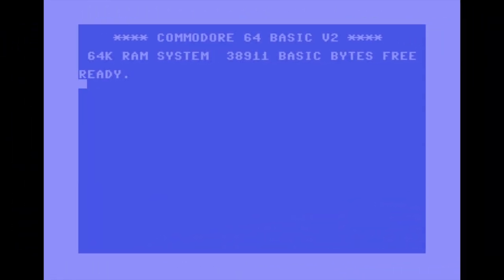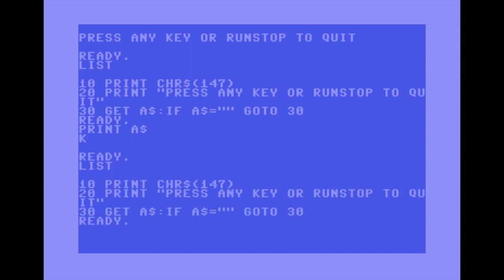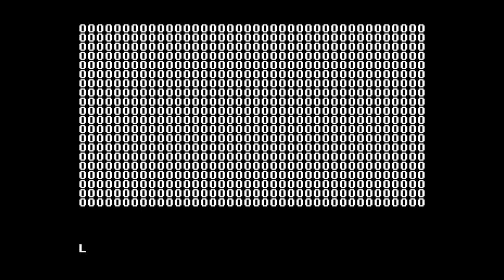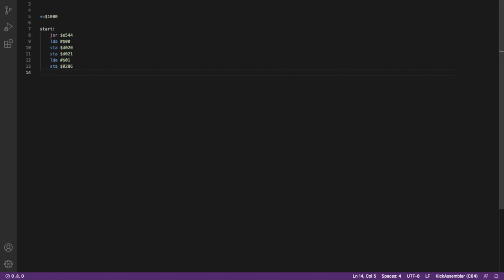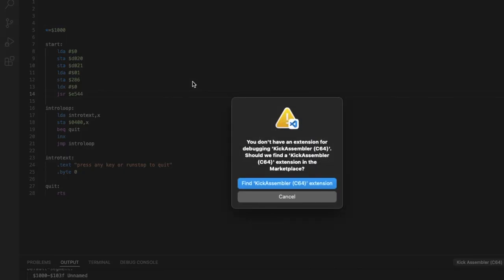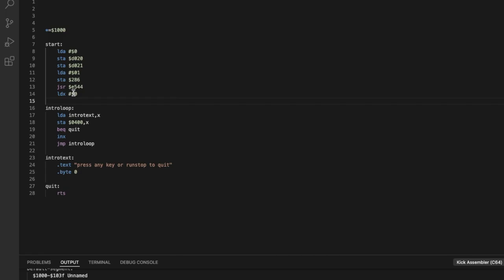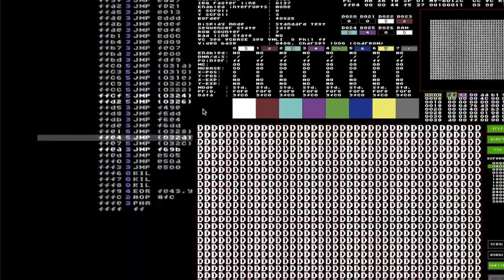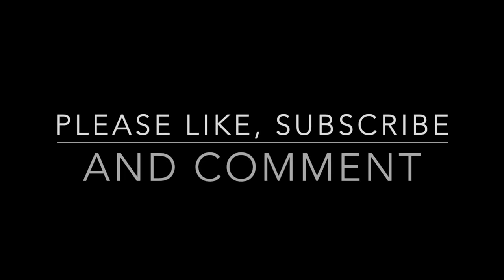BASIC vs ASM | Two identical programs ONE big difference | C64 Programming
Ok so when I say 'identical' I mean the input and output are the same, the difference is speed.